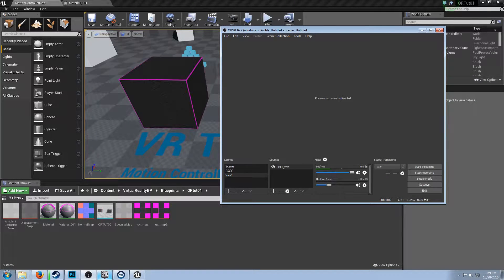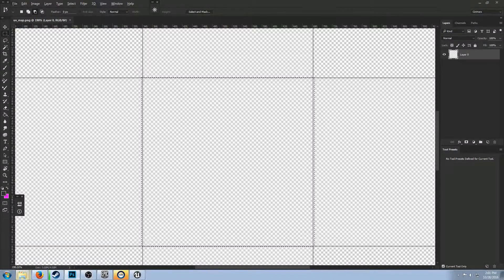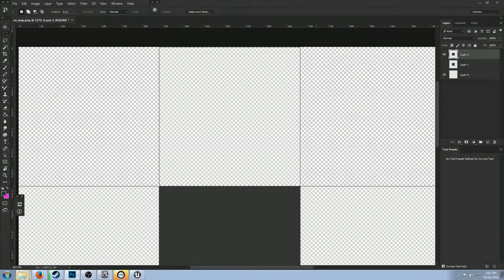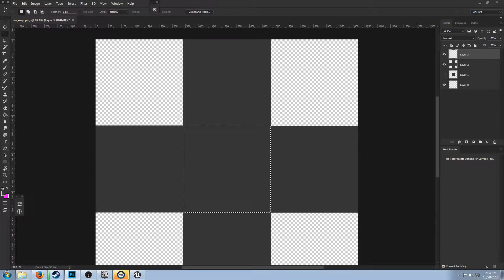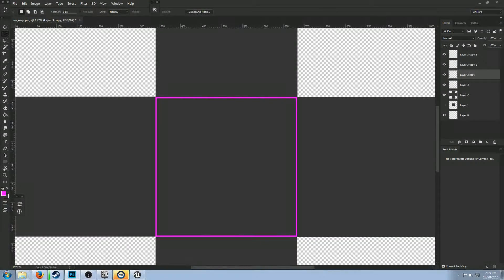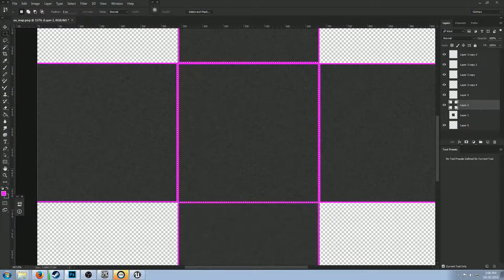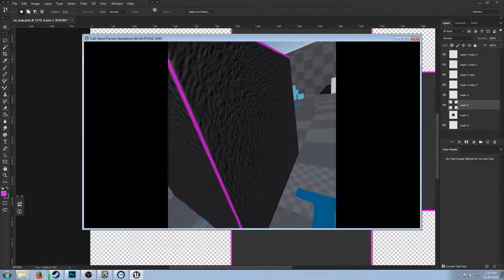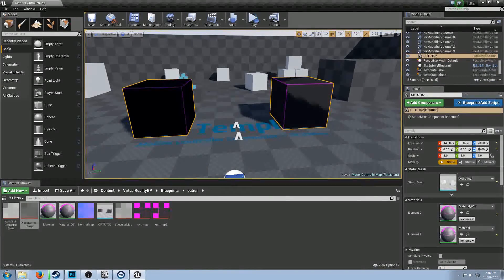Texture Mapping Tutorial 1 - Outrun / Vaporwave Style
A basic tutorial showing a simple Photoshop technique applying an Outrun / Vaporwave style of aesthetic to your textures for use with .fbx files from Blender or whatever modeling software of choice. In this video we use Photoshop, Blender, and Unreal Engine 4.